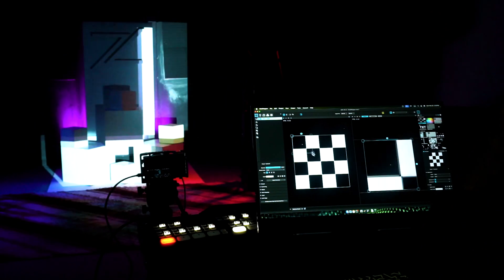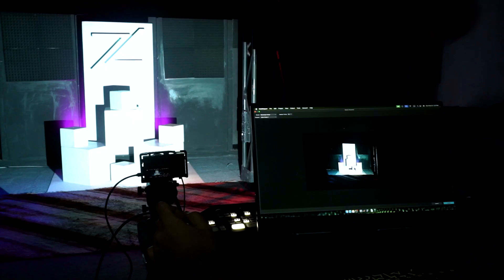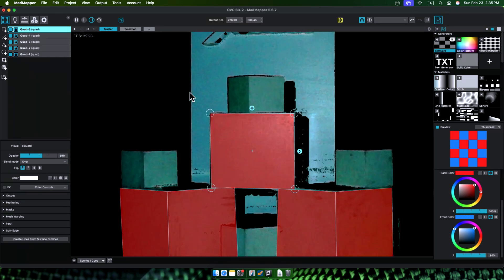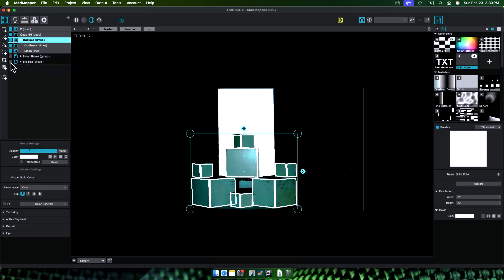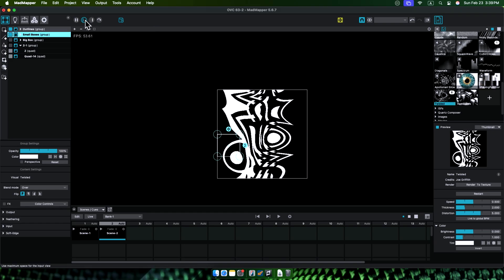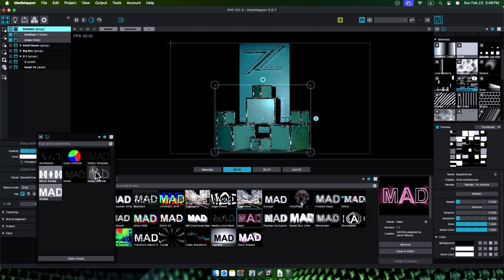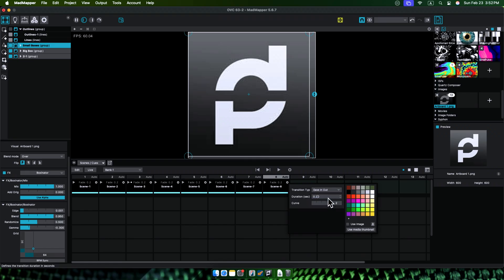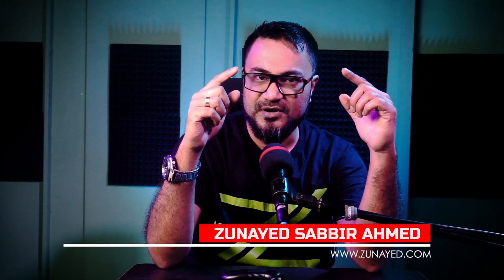Madmapper - Projection Mapping | In Depth Walk-through @madmapperthemappingsoftwar9943​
In this video, you’ll learn how to create a complete projection mapping installation using MadMapper — from setup to showtime!

We’ll cover how to map boxes with precision, use MadMapper’s Space Scanner, organize your slices and groups, and build a full visual show using materials, outlines, effects, strobes, and scenes. You’ll see how to stay efficient while still making something visually stunning — whether you're working on a small setup or something big.

By the end, we’ll turn a simple setup into an eye-catching mapped show — all step by step, and super easy to follow!